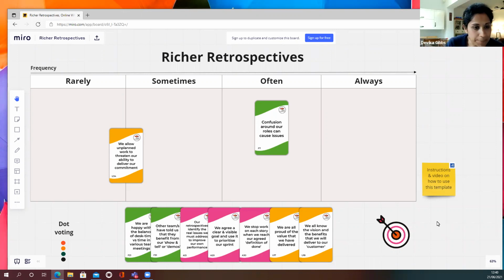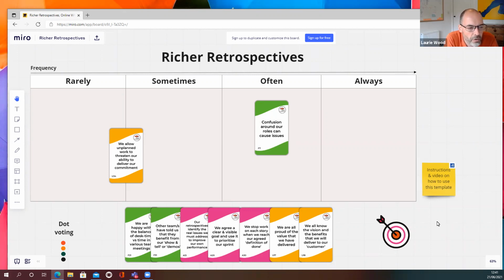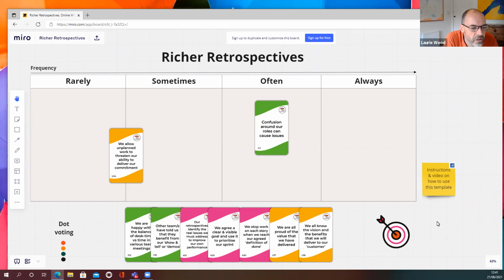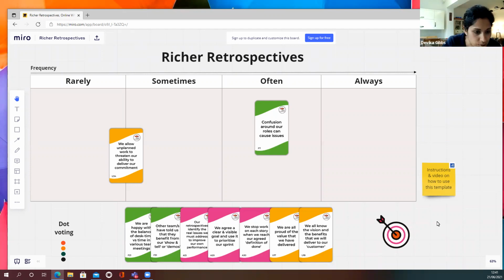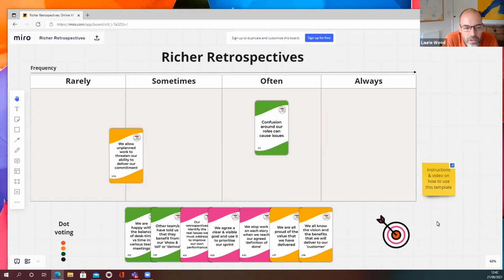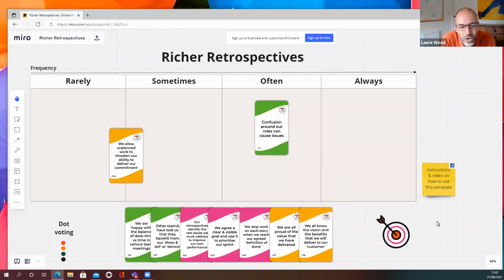Richer Retrospectives on Miro - By Laurence Wood